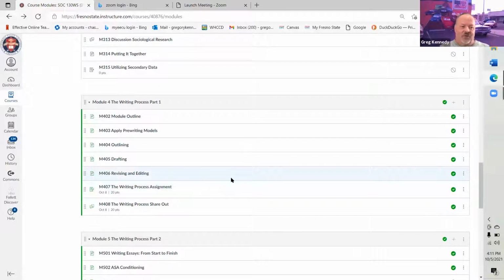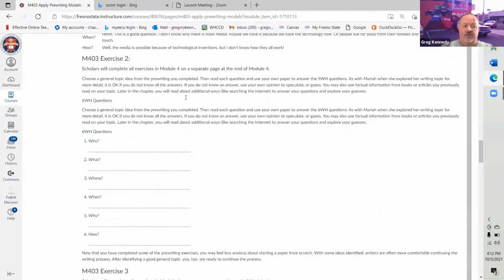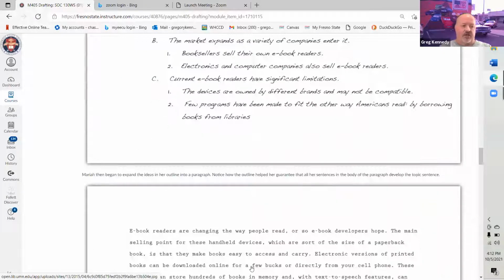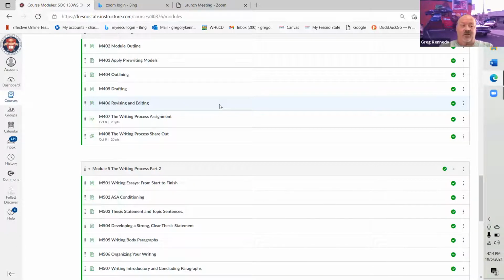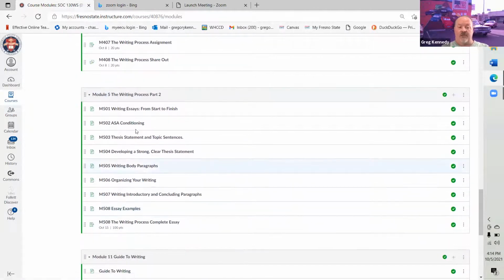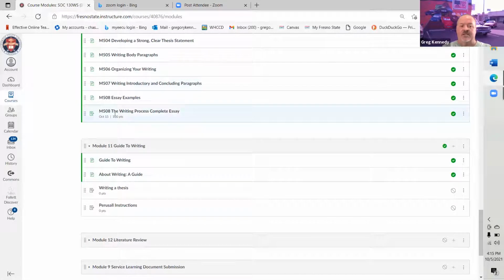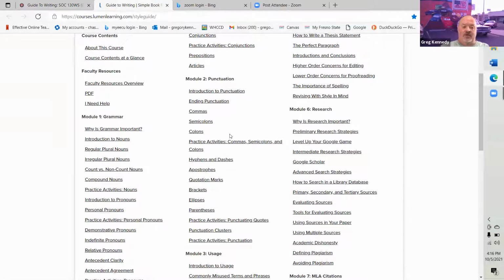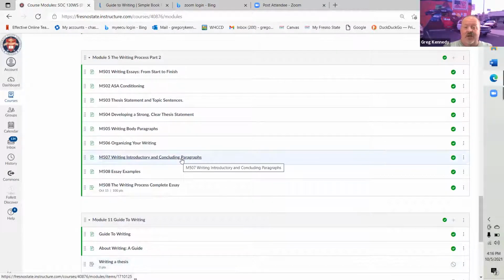The Compete Writing Process Modules 4 and 5.